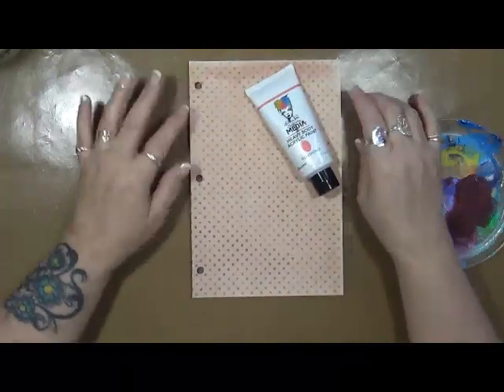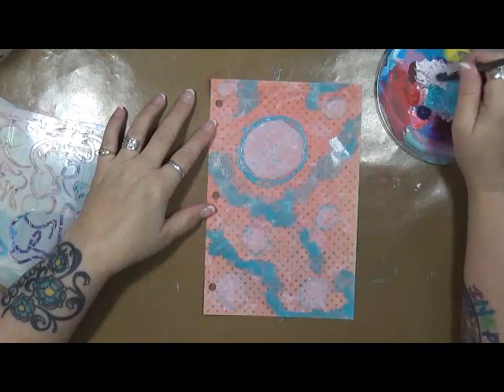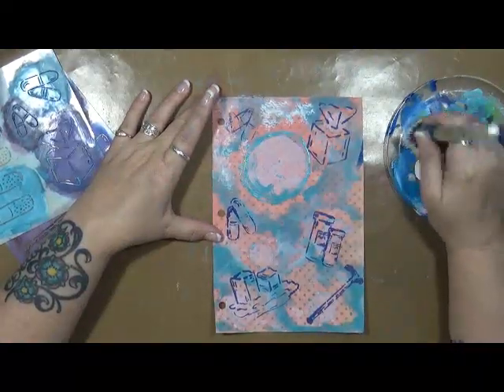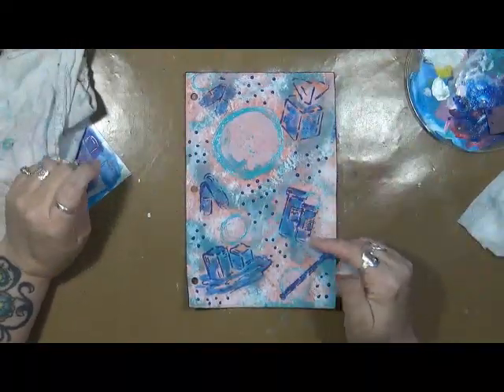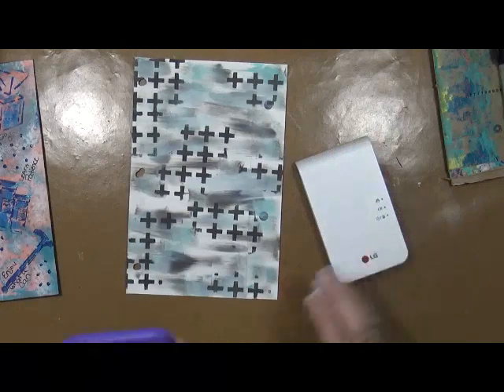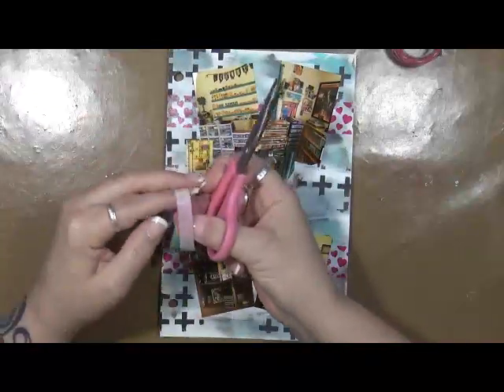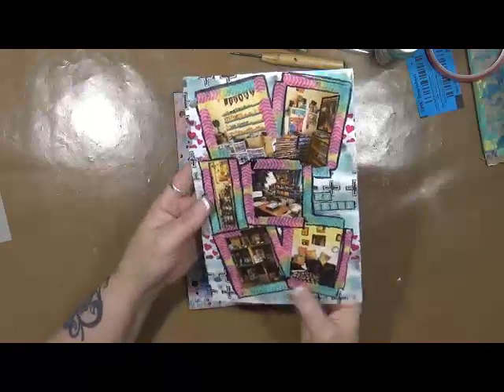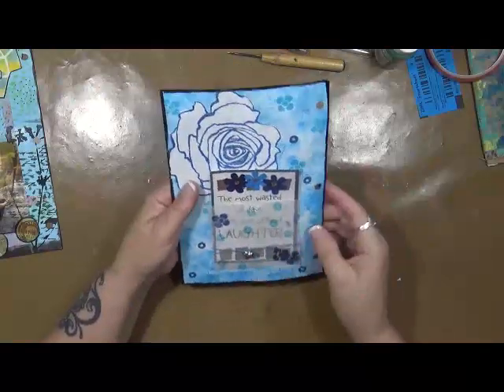mycreativeyear My Creative Year June Galaxy Around You